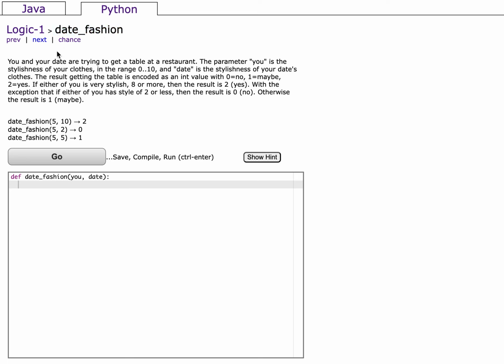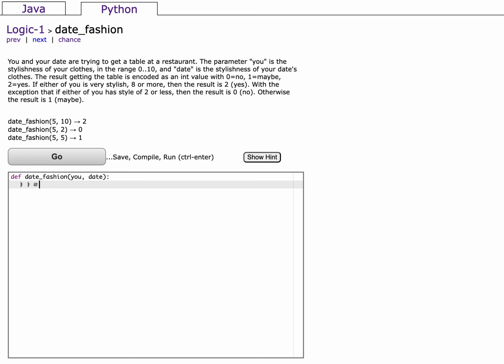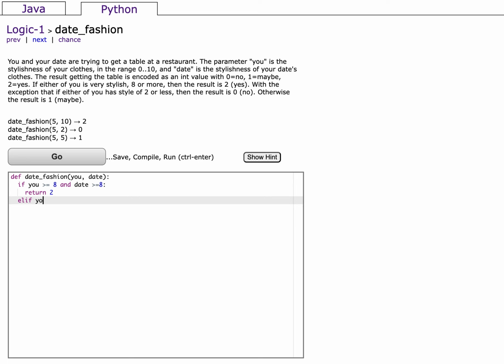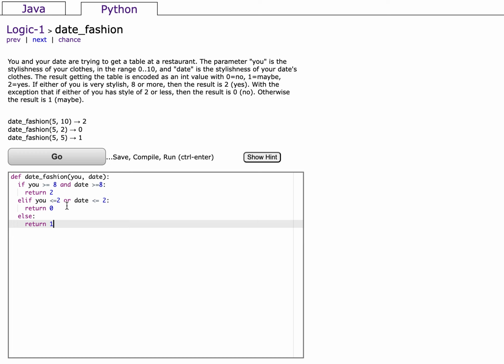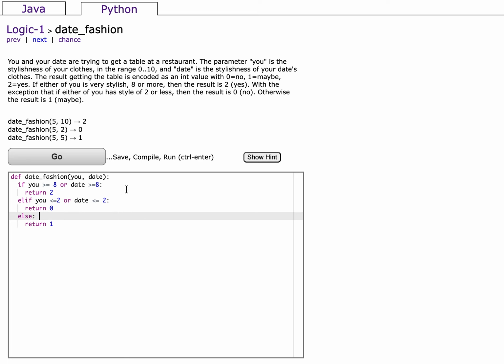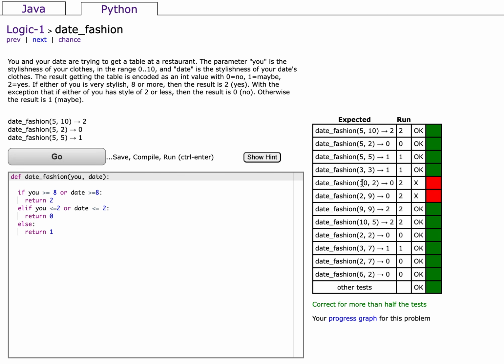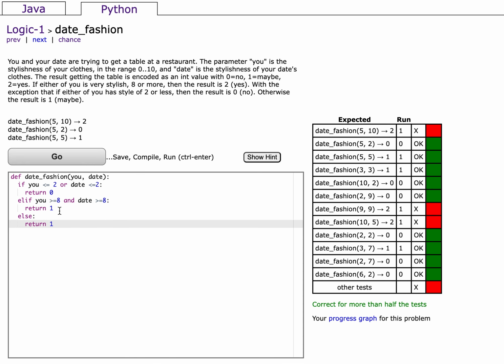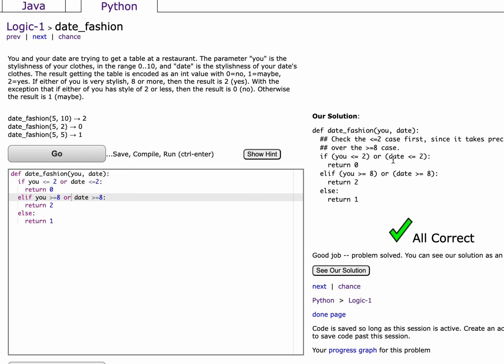Python: CodingBat– Logic-1– date_fashion